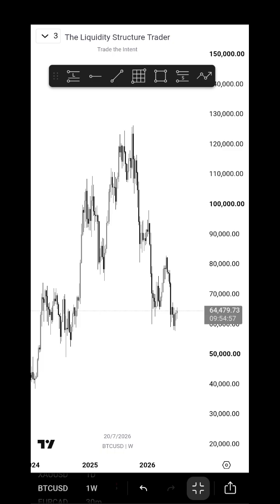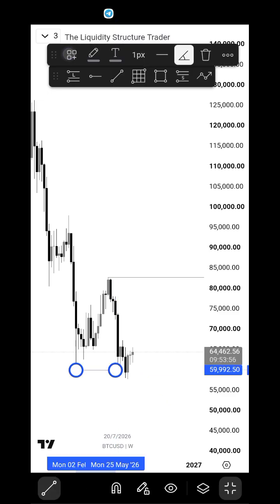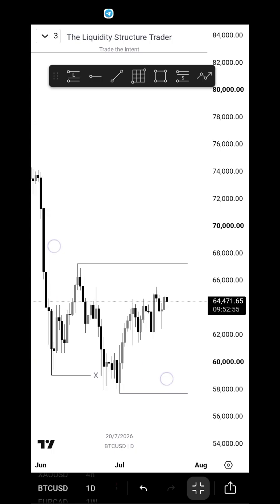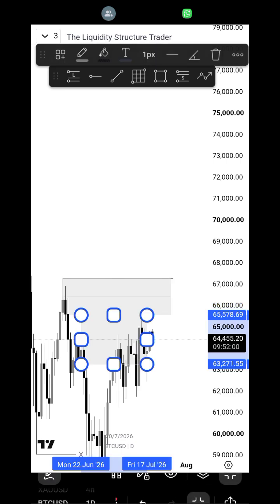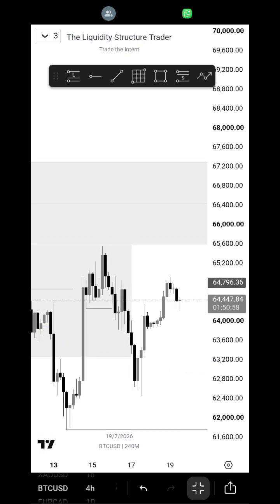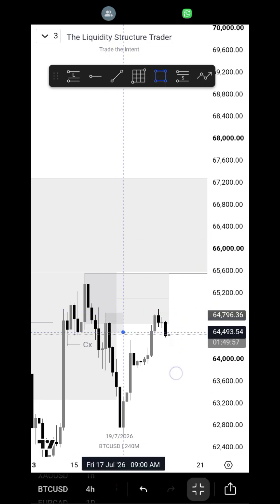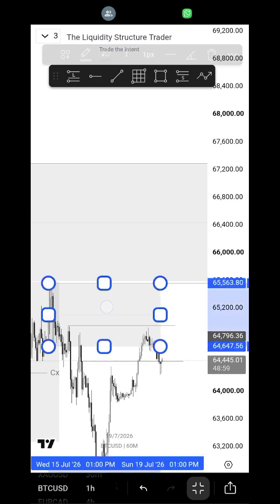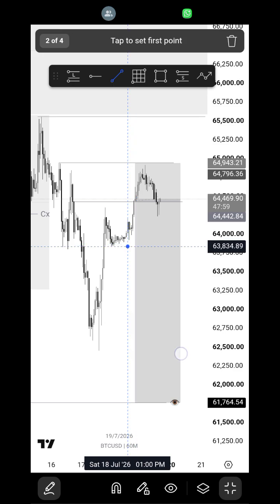BTC INTENT 19th July 2026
Here is my outlook on BTC for next week using Liquidity Structure to get proper precision